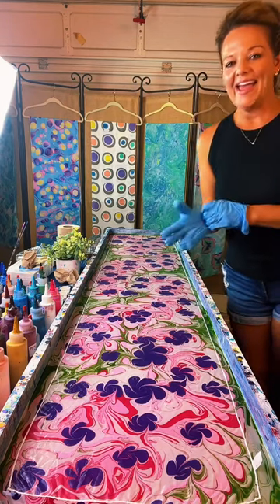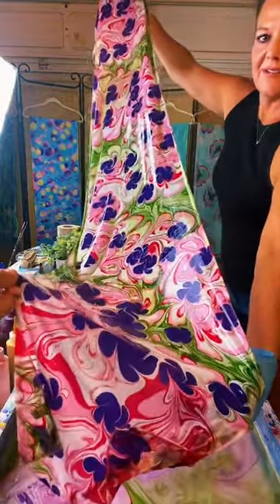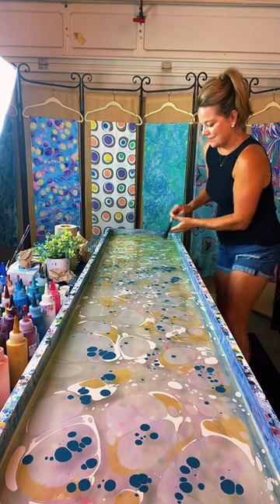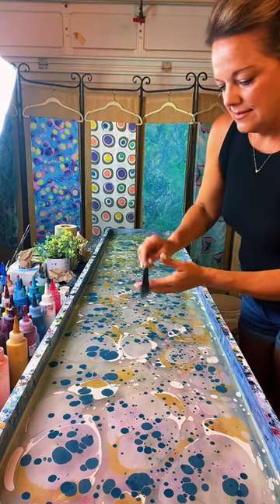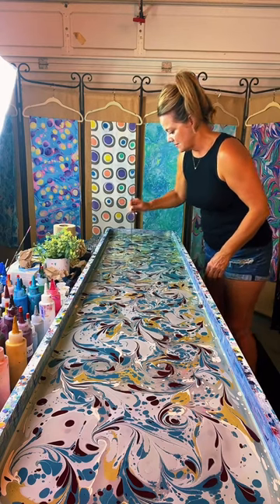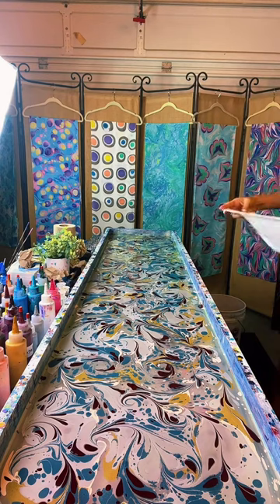LIVE Painting on Water / Ebru / Marbling / Creating Silk Scarves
Interested in learning more about the marbling process? We love to hang out with you, answer questions, and share the fun!

Here you can see several silk scarves being created on water from beginning to end.